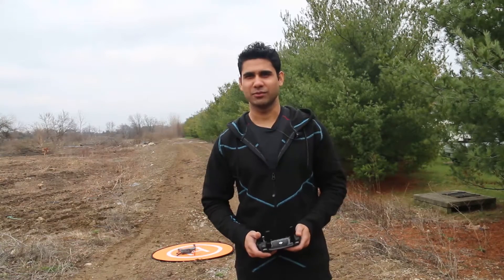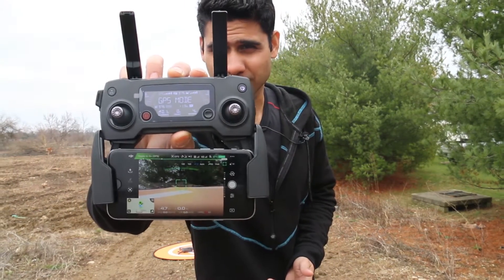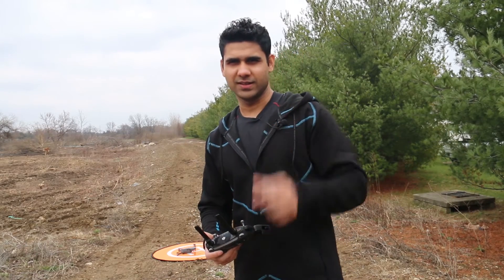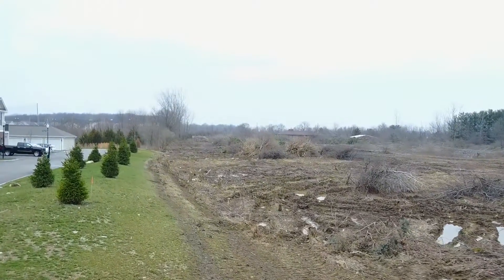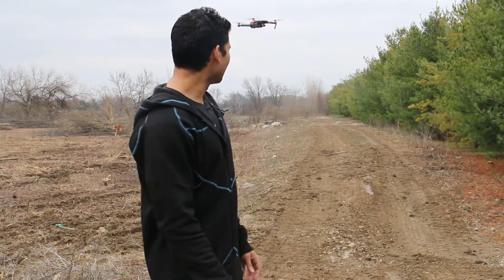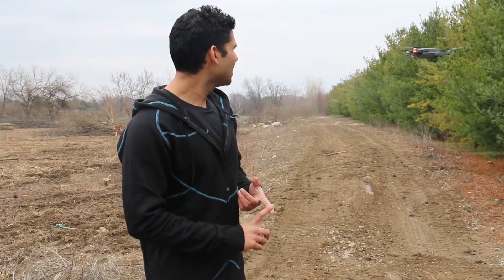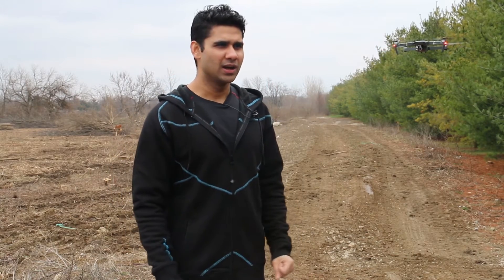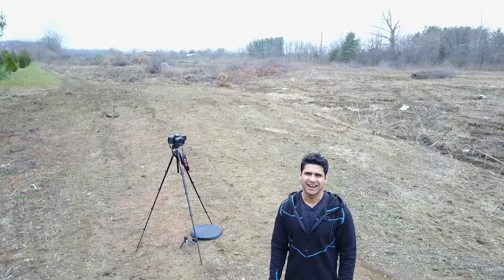Mavic pro - My quick 5mins review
Check out my cool 5 mins video review of Mavic pro !